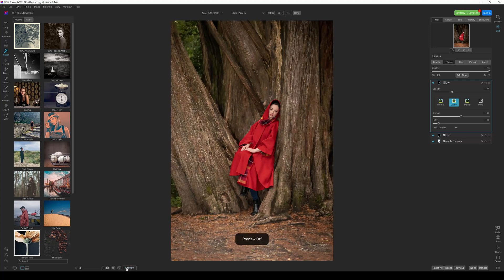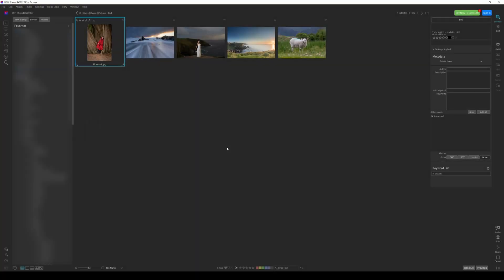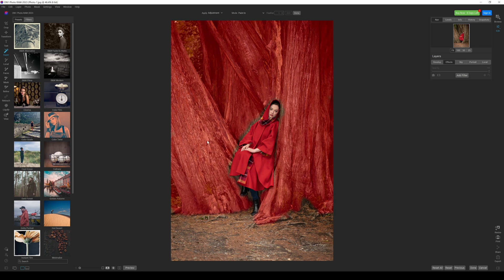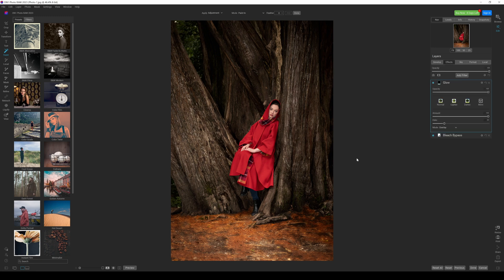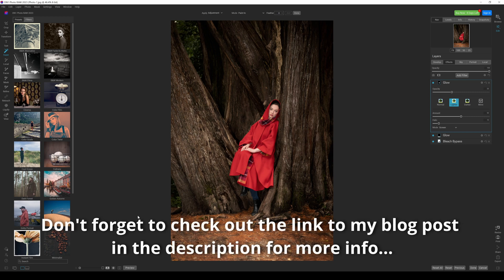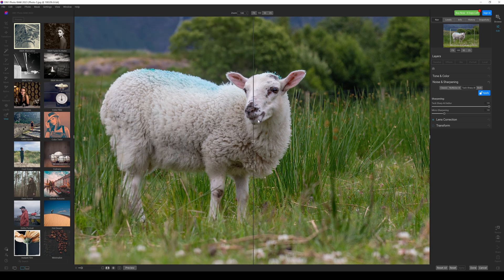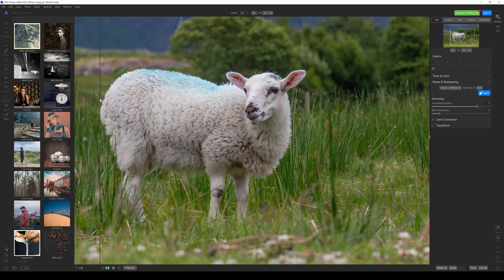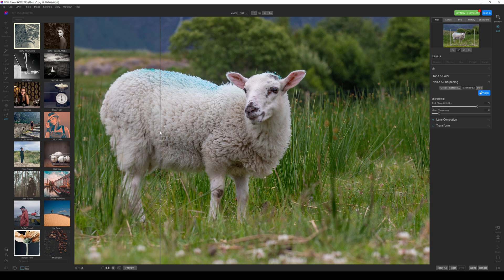ON1 Photo Raw 2023, Super Select AI - Tack Sharp AI and do they work?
My ON1 Photo Raw 2023 Beta Review and tutorial looking at On1 Super Select AI and ON1 Tack Sharp AI also. So, just how amazing is Photo Raw 2023 and is it a huge improvement over Photo Raw 2022 with the addition of Super Select AI, Tack Sharp AI and Keyword AI to name just a few new key features.

ON1 Photo Raw 2023 is already looking like it will be an amazing editing platform  with loads of new very useful features and editing shortcuts.

Photo Raw 2023 exciting new tools…
So, you are possibly asking what’s so exciting about Photo Raw 2023 and is this all just marketing… The simple answer is no, it’s not, as ON1 have brought out several new features that will genuinely help you. The main ones that stood out for me (the ones that blew my mind) Super Select AI (Semantic masking), Keyword AI and Tack Sharp AI. I have shown just two of them in this video with more in depth videos to come.

Super Select AI featuring Semantic Masking
Super Select AI is going to be an amazing time saving feature which basically allows you to edit individual elements in your photograph, Photo Raw 2023 can identify several different features or elements in your photograph and automatically mask them for you, so you can edit them independently.

0:00 Intro
2:11 Interface
3:05 Editing with Super select AI
3:50 How to use Super Select AI
4:52 Adusting Suepr Select Effect.
7:00 Tack Sharp AI
7:40 How to use Tack Sharp AI
8:30 Tack Sharp AI Results
9:00 Tack Sharp AI slider adjustments
10:23 Conclusion